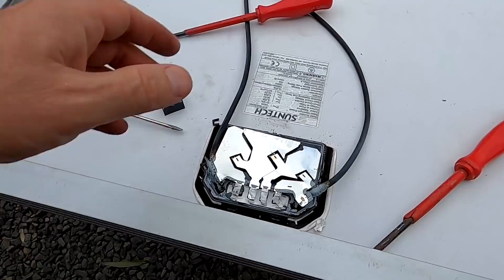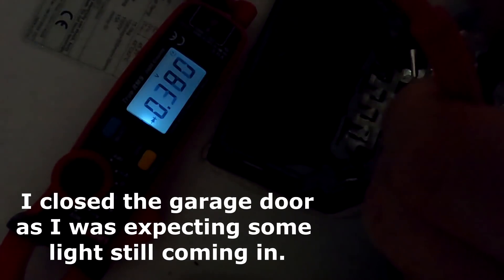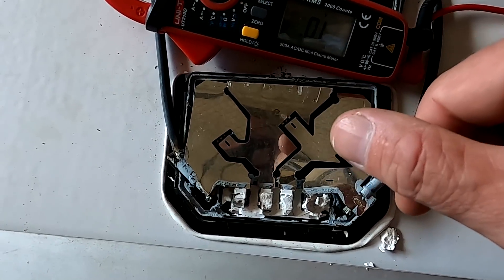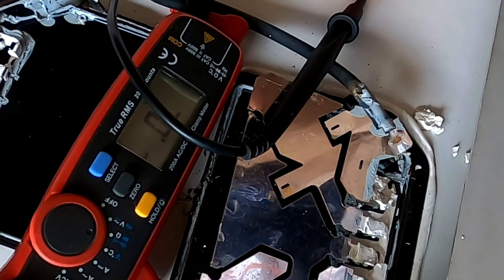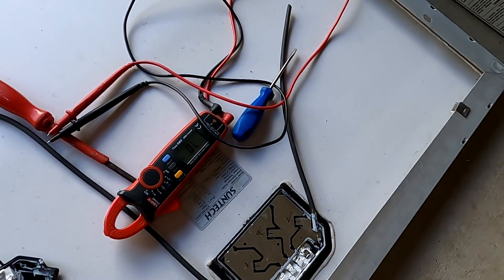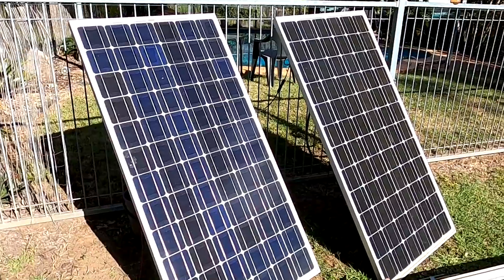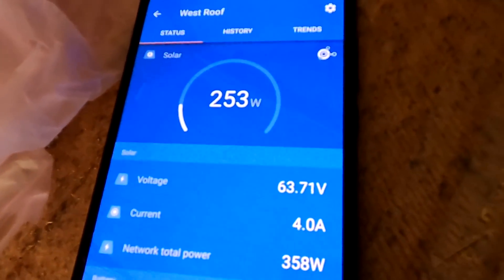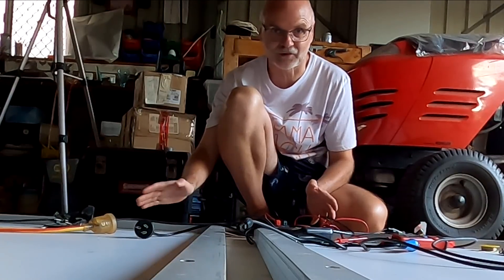Solar Panel Diodes. I found the problem (for a moment)...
Finally some results about the panels. I can measure a reverse current across some of the diodes. Does that mean they are faulty? Yeah, well, I managed to find 2 panels where the diodes measure OK. Let's put them in series and to the test! I'm excited. For a moment...

The 'buy me a beer 🍻' link is here (scroll all the way down):